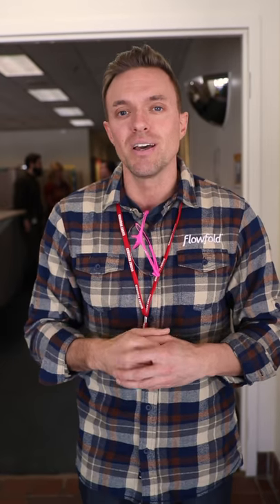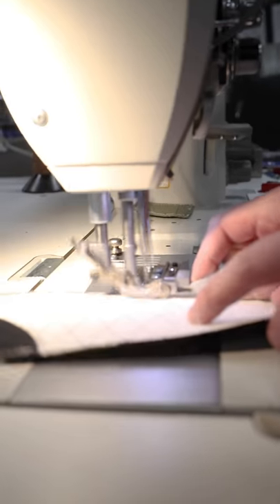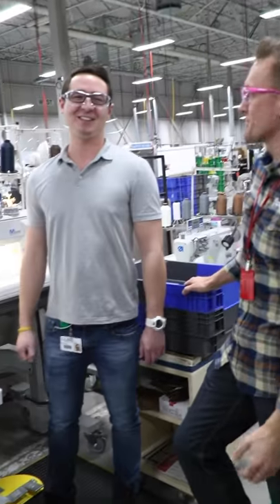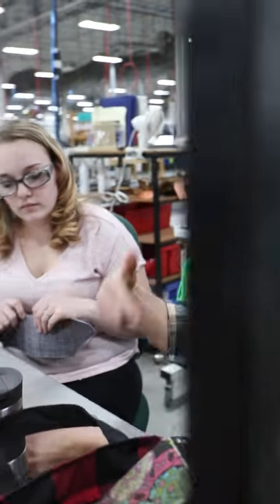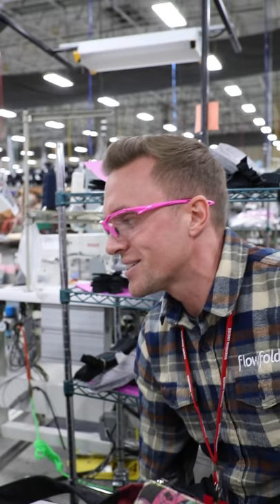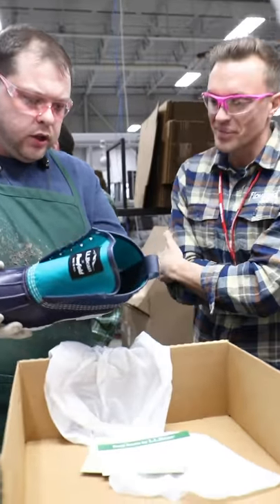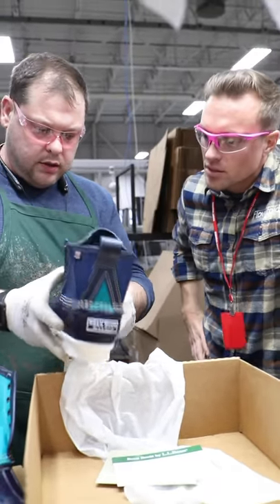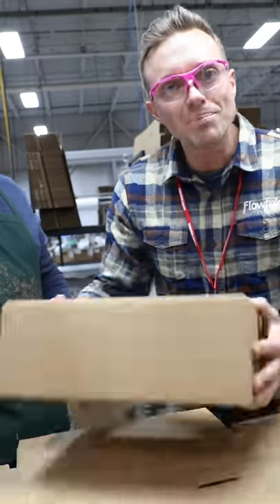Flowfold x L.L.Bean Boot Collab: Behind the Scenes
We're full of excitement at the launch of our latest (and greatest) product created in collaboration with L.L.Bean: the classic Bean Boot reimagined with innovative sailcloth fabric. The Bean Boot is one of the most iconic and globally recognized items coming out of Maine, and to see it featuring our logo is a bit surreal!

Check out this behind the scenes video of Flowfold COO James D Morin visiting the Bean Boot factory to learn exactly what goes into the creation of this innovative boot.